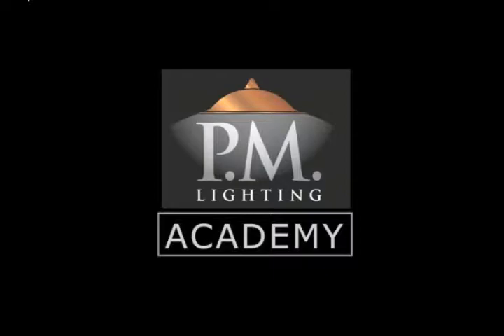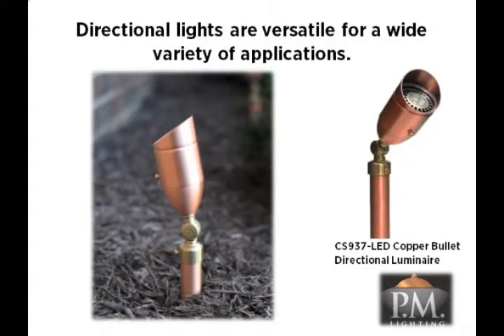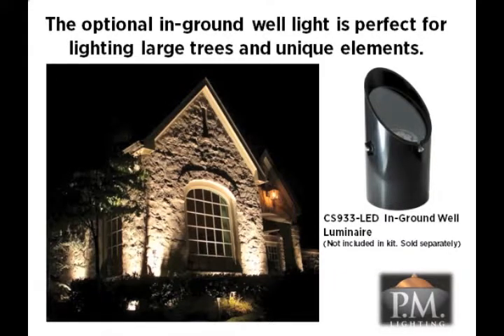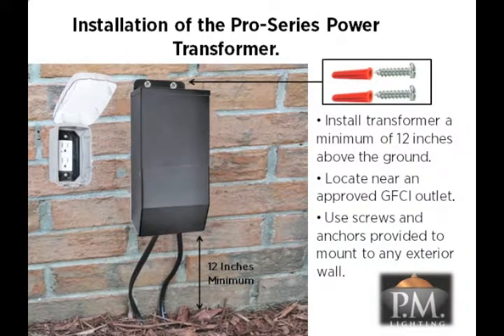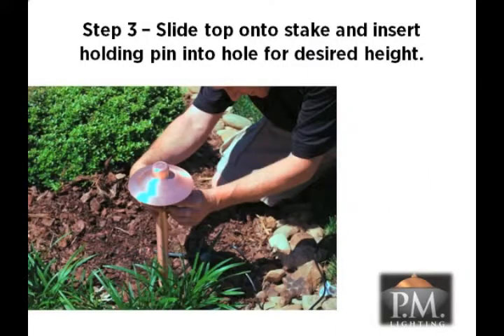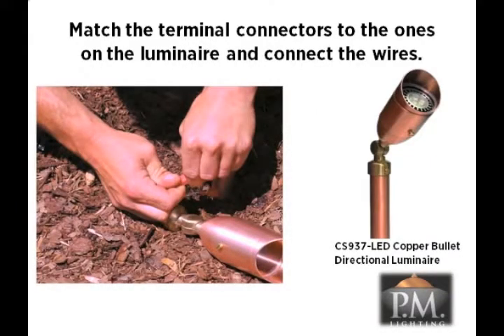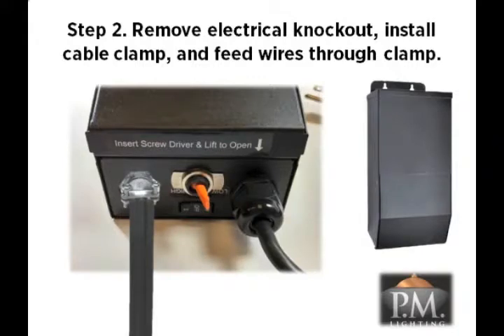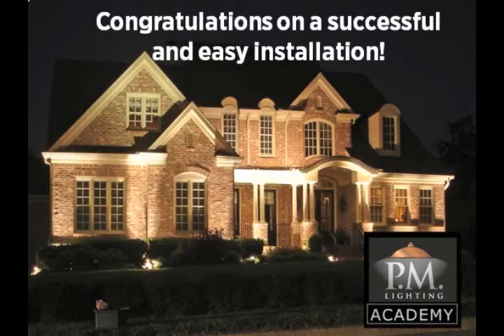P.M. Lighting CS Professional Series LED Installation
Learn how to design and install an outdoor lighting system for your home using the P.M. Lighting CS Professional Series landscape lighting product line. This video covers the original CS9100-LED system but is applicable to all of the CS Professional Series LED kits such as the CS8100 Series, CS9100 Series, and any custom kit using the CS100TK Power Kit with individual fixtures.